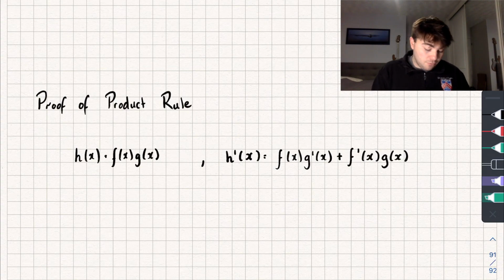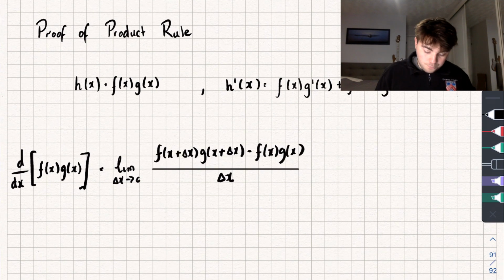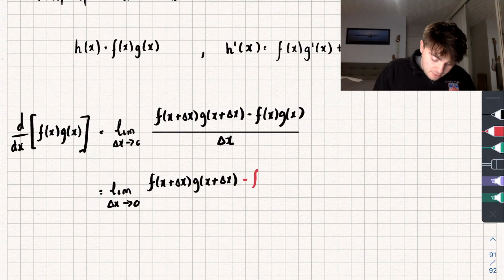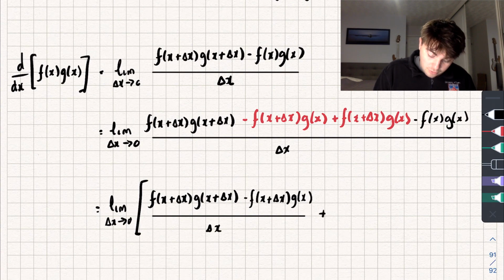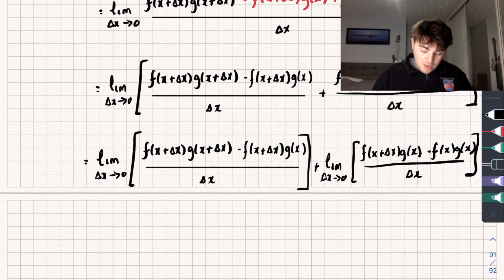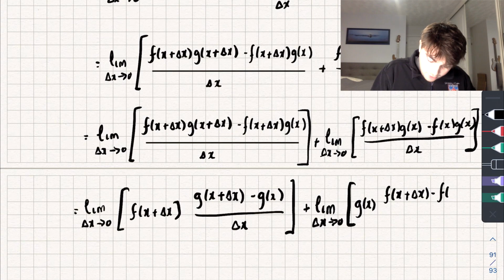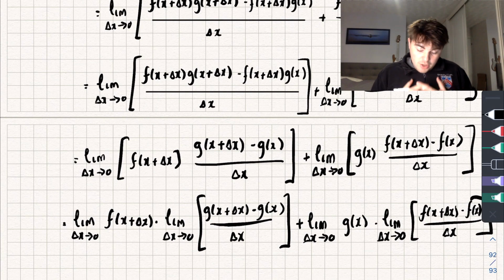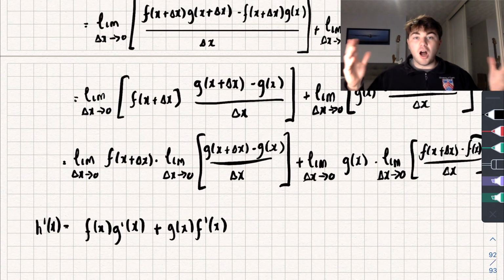Proof of the Product Rule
In this video, I'll show you a proof to the product rule :)